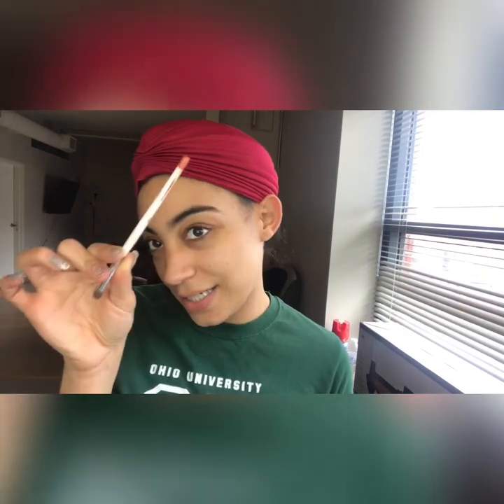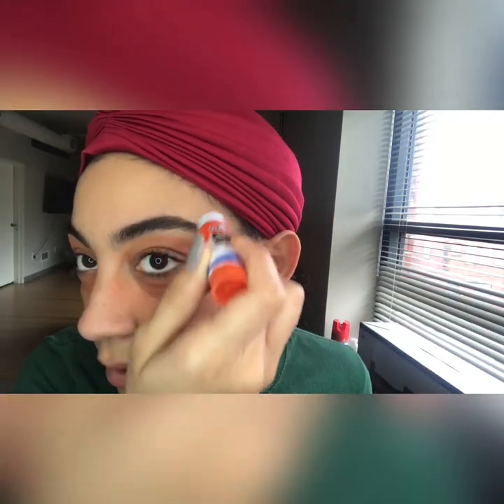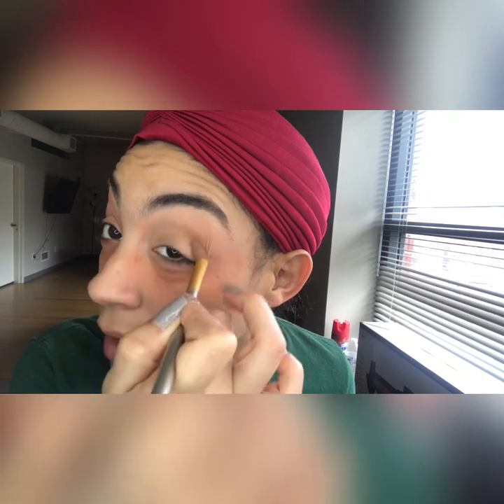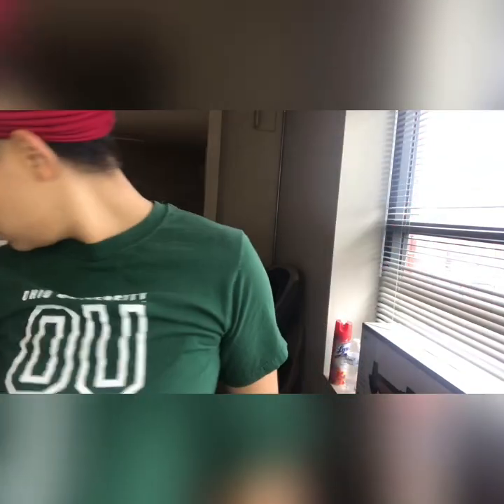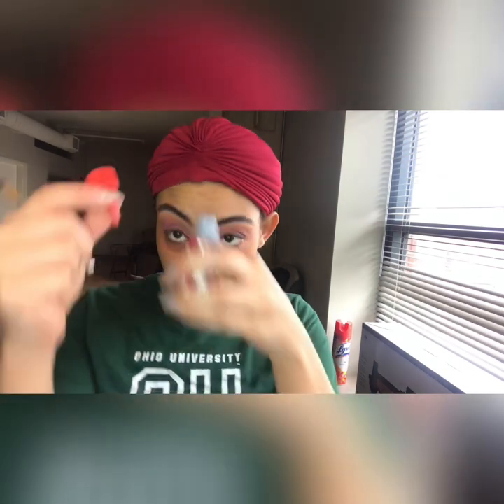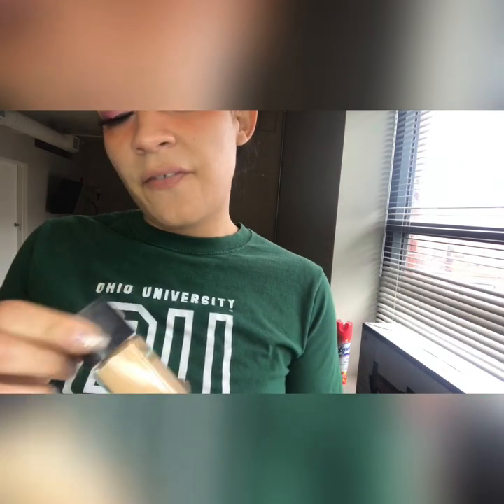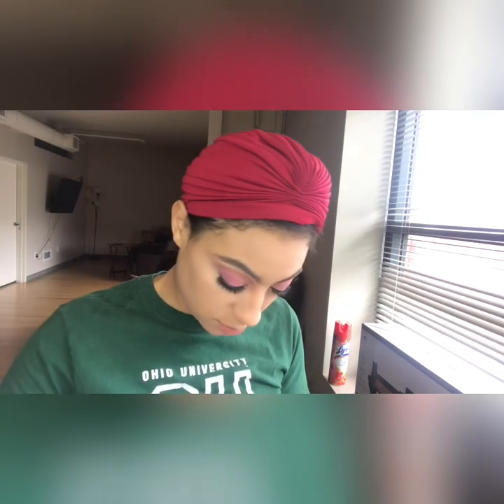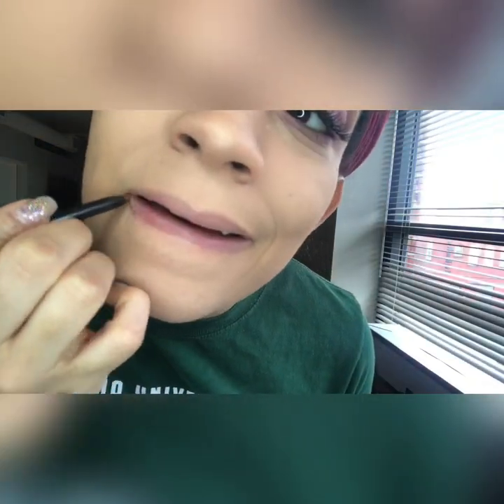Hardly a Makeup Tutorial (Quarantine Edition)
On this week’s episode, I decided to try to do a cut crease for the first time!